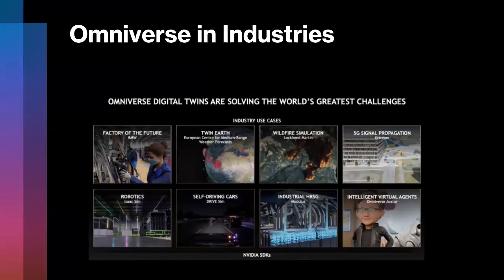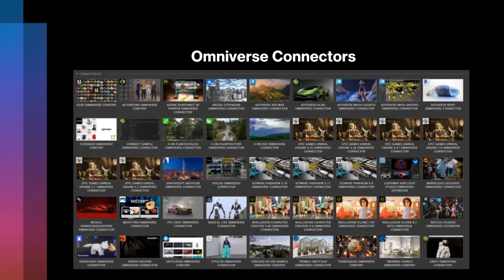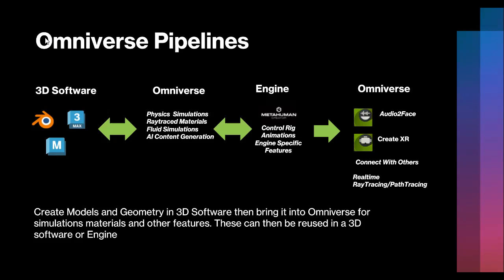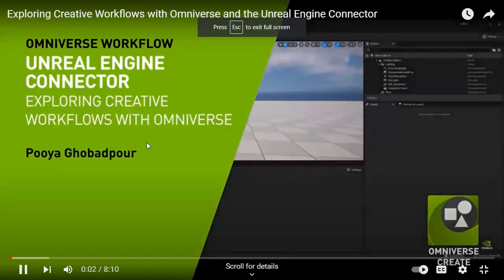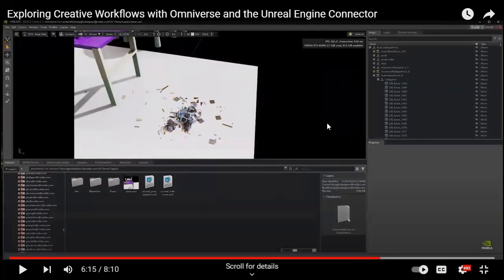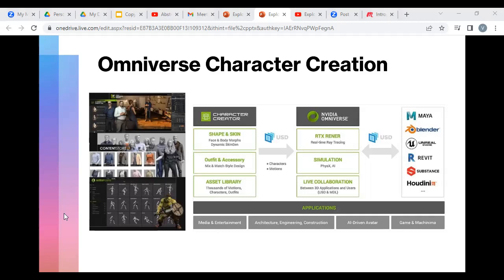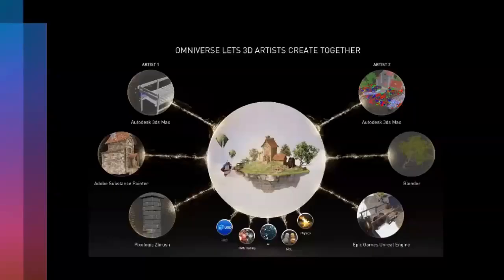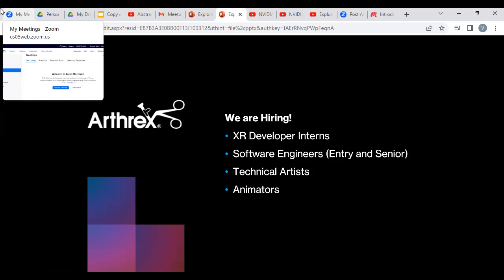Introduction to Omniverse, USD, and NeRFs - HYBRID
NVIDIA Omniverse is a powerful and versatile platform for real-time 3D simulation and collaboration, with features such as physics simulation, photorealistic rendering, and AI-powered automation. USD (Universal Scene Description) is a file format for describing 3D scenes and their assets, enabling smooth interoperability between different 3D software tools. NeRFs (Neural Radiance Fields) are a cutting-edge approach to generating photorealistic 3D models from 2D images, using deep learning techniques.
During this meetup, we will provide an overview of these technologies and explore how they can be used to build metaverse worlds. We will also share some practical use cases and demos to showcase the power and potential of these technologies. Whether you are a 3D artist, developer, researcher, or enthusiast, this meetup is for you!
Don't miss this opportunity to learn about the future of 3D graphics and simulation, network with like-minded people, and expand your knowledge and skills. See you there!